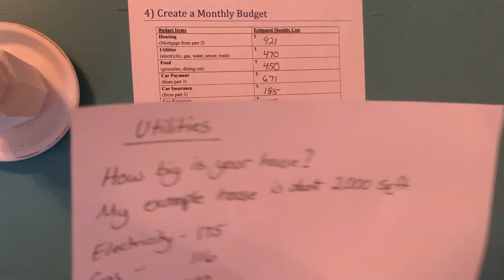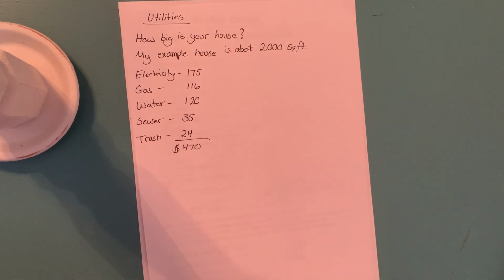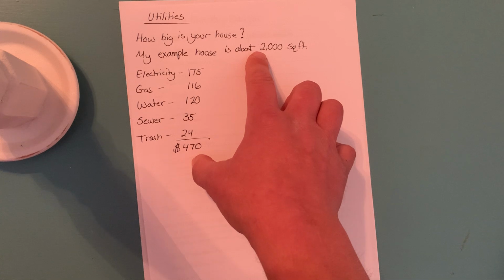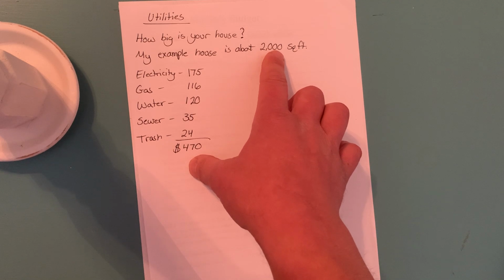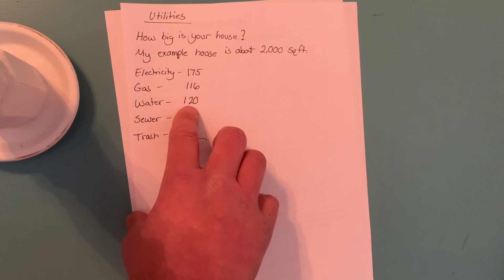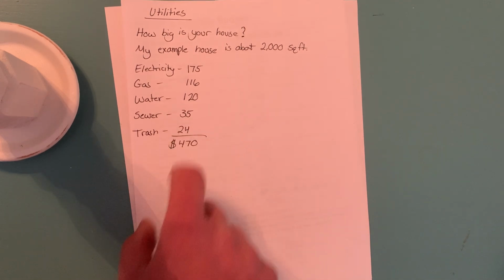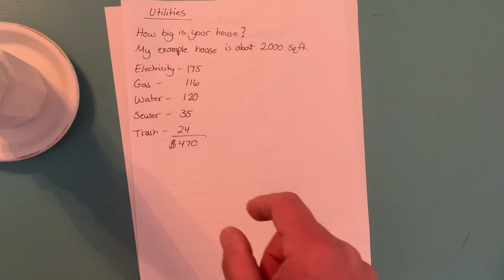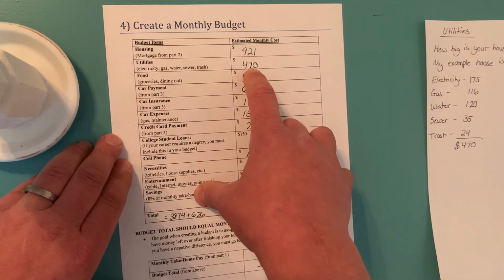AMDM Creating a Budget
AMDM